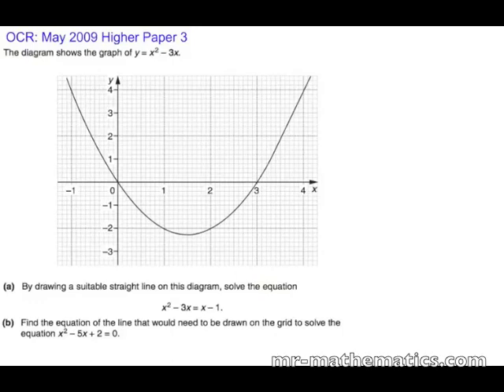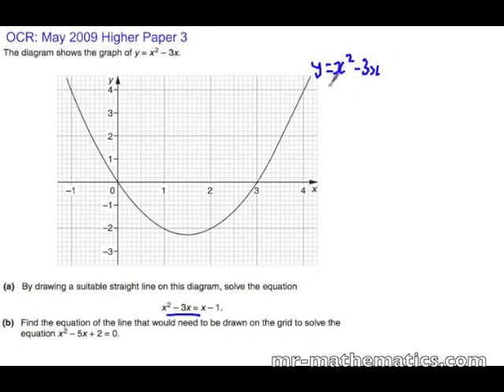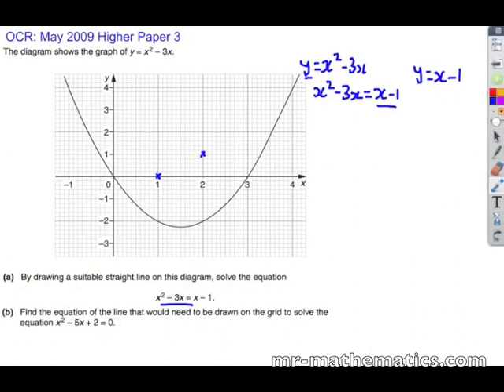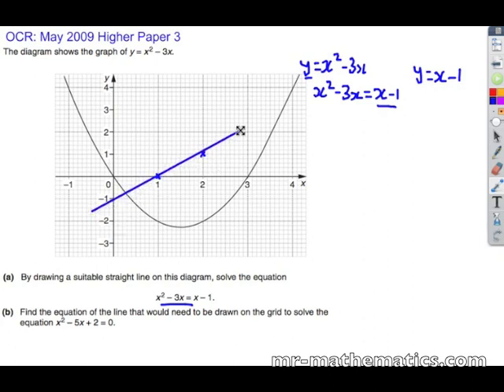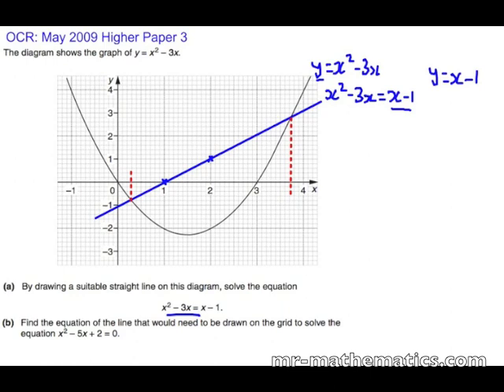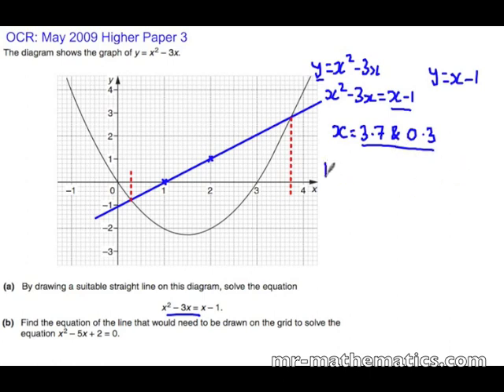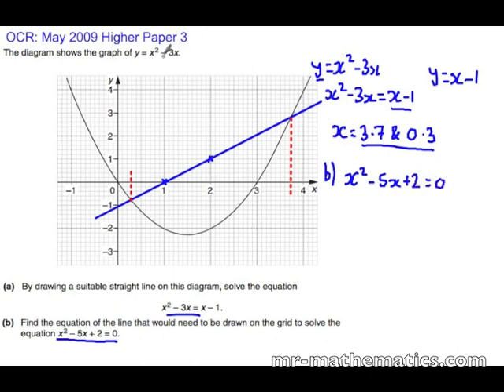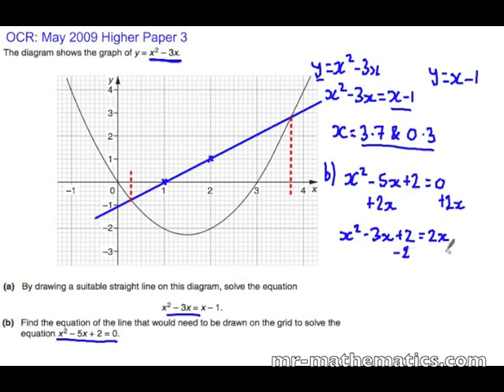Solving Equations Graphically | GCSE Maths | Mr Mathematics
GCSE Mathematics exam revision video that shows you how to solve equations graphically.  If you want further practise with this mathematics lesson or more mathematics resources in general then to download a printable worksheet with solutions.  Perfect revision for GCSE Mathematics!!